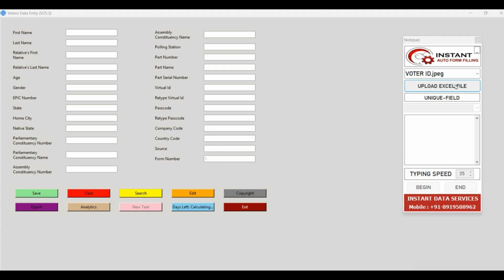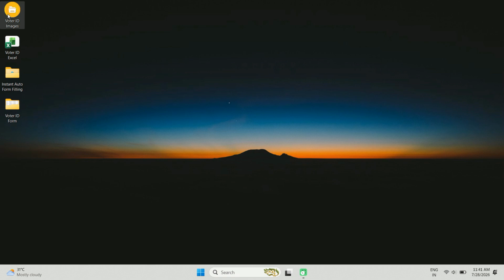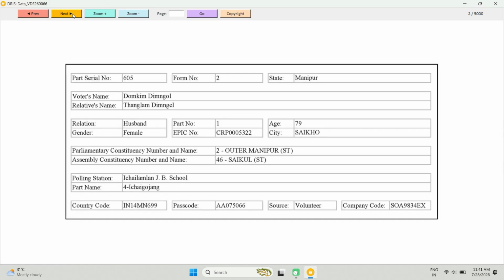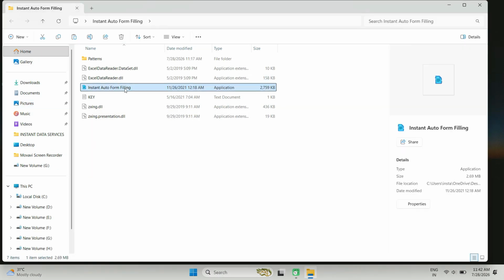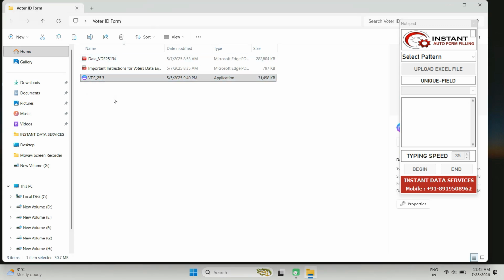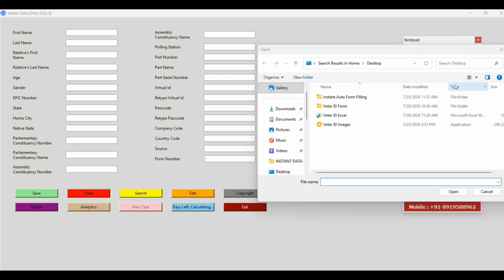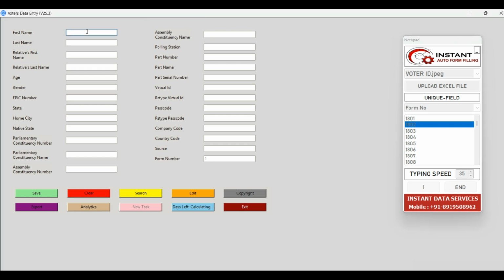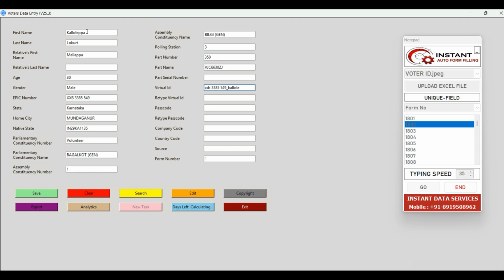Voter ID Form Filler Auto Typer Software | Voter ID Form Filling Automation Software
Welcome to Instant Data Services.

In this video, we demonstrate our Voter ID Form Filling Automation Software, designed to simplify repetitive data entry tasks by automating form filling from Excel. The software is built to improve productivity, reduce manual typing effort, and support faster workflow management.

Features

✔ Excel File Upload Support
✔ High-Speed Form Filling Automation
✔ Multiple Form Support
✔ Easy-to-Use Interface
✔ Improved Accuracy
✔ Time-Saving Workflow
✔ Productivity Enhancement

If you're looking for a reliable solution to streamline repetitive Voter ID-related data entry workflows, this video demonstrates how our software works.